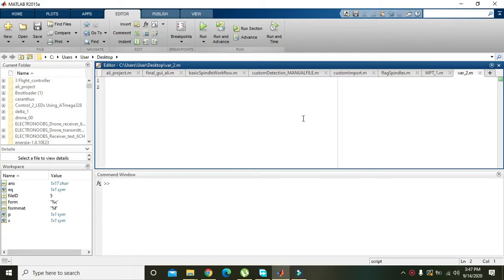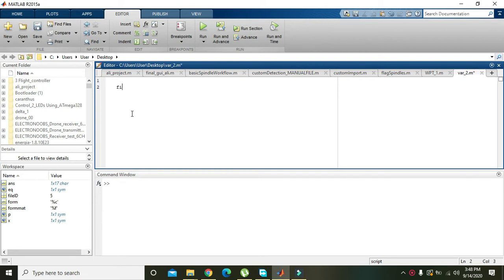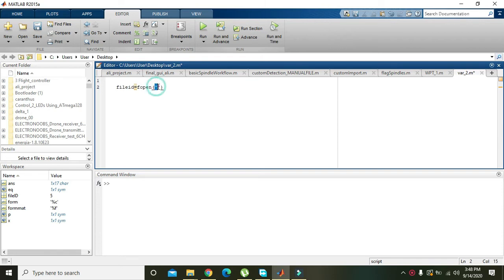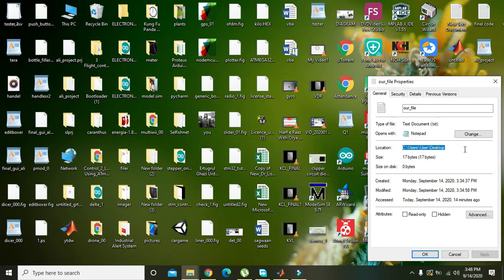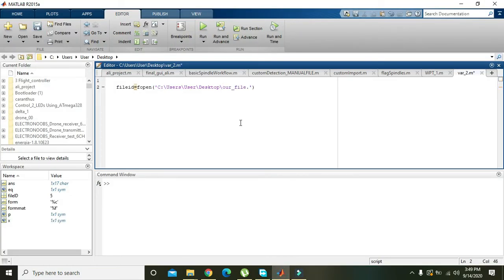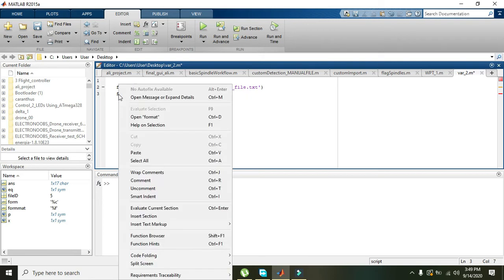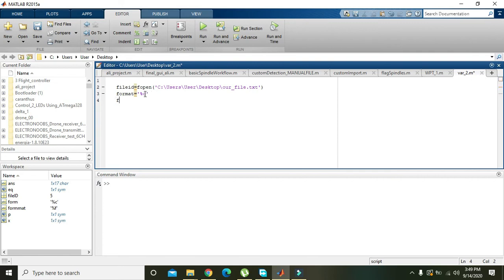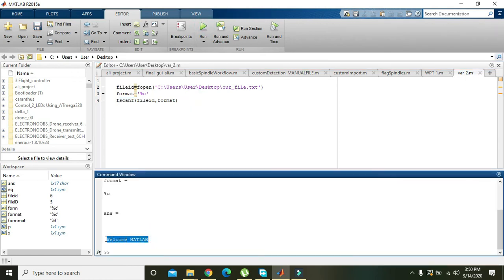how to read text file in matlab | how to read a .txt file in matlab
tutorial on how to read a simple text file in matlab,
step by step guide on how to read a text file in matlab,